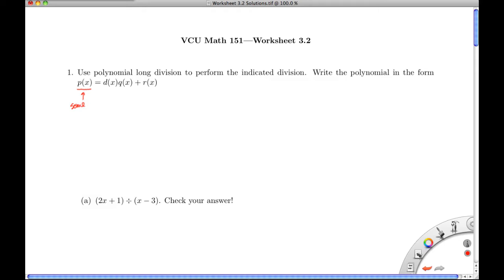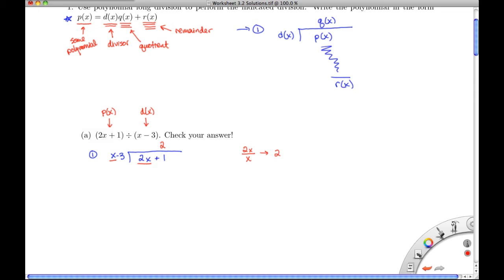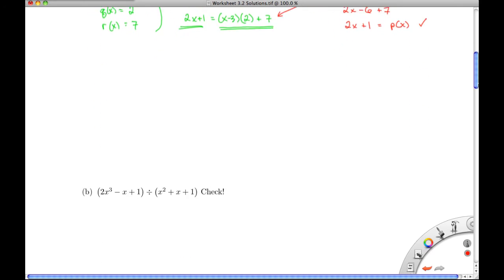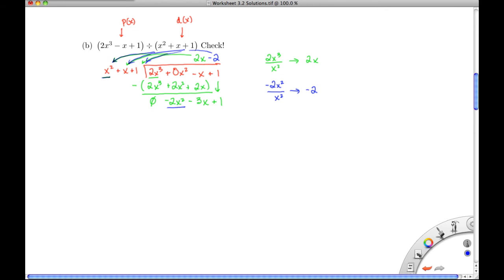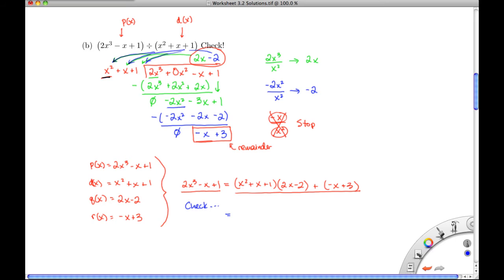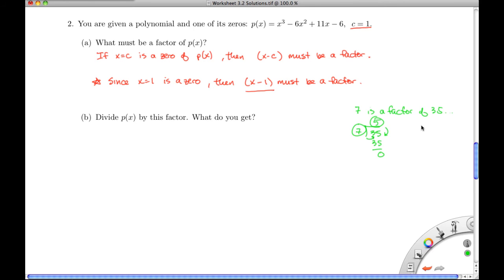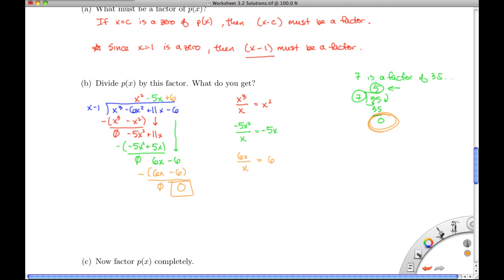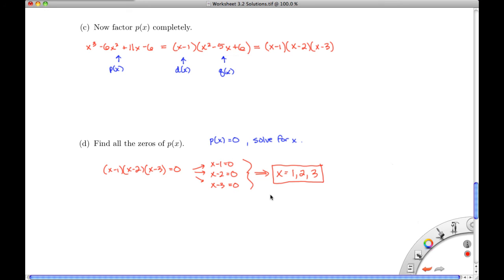Worksheet 3.2 Solutions